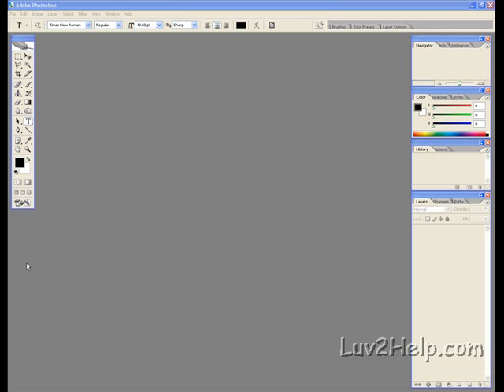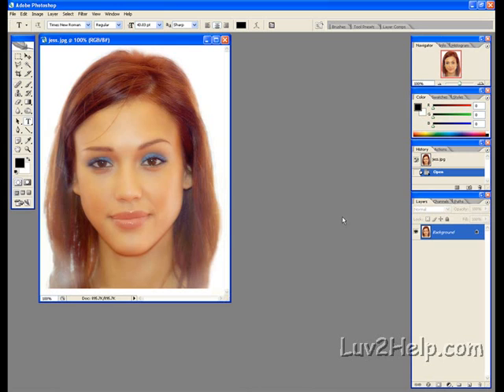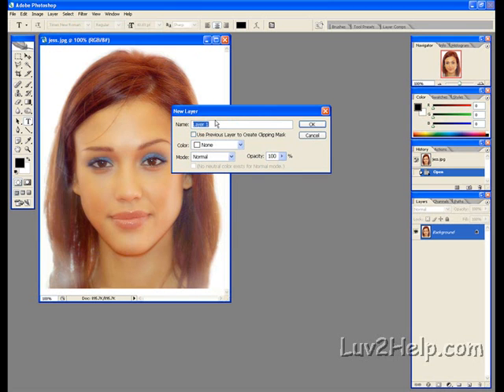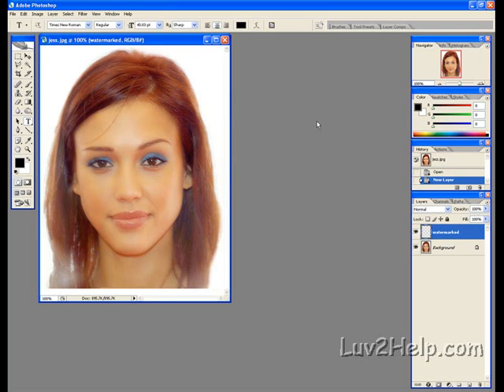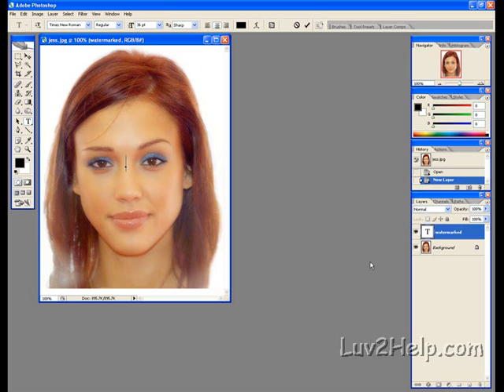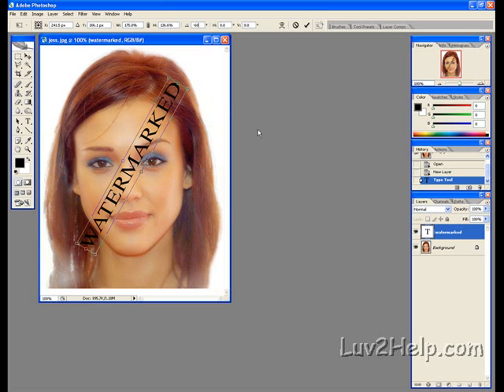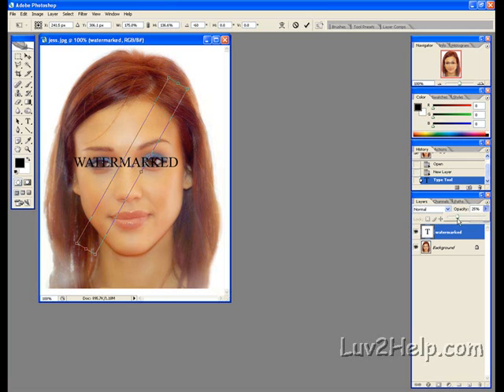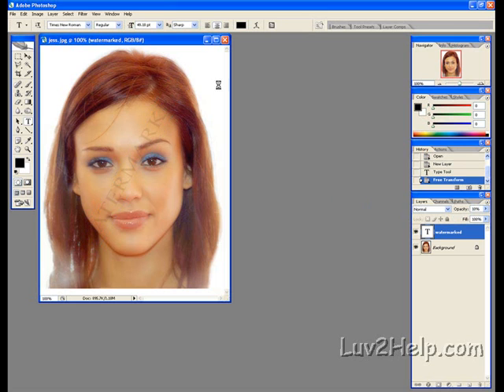Adding a Water Mark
Have you ever wanted to turn your images into interesting and professional shots?
This is one video tutorial that is available:
In this free video tutorial available at Luv2Help,
They teach you Adding a Water Mark.

That is why Sarah Dubois recommends viewing the video tutorials for Photoshop on offer at the